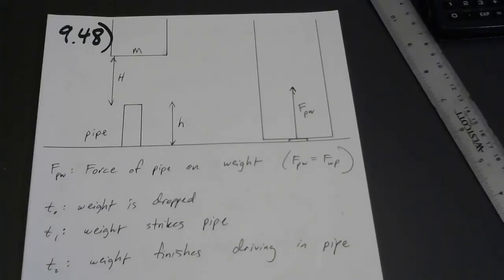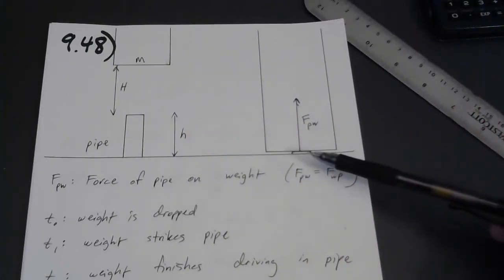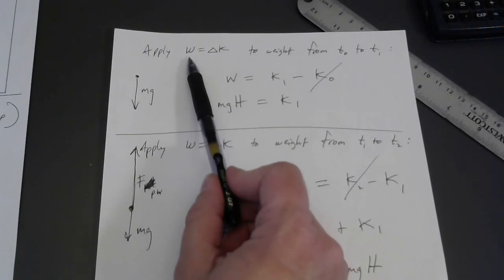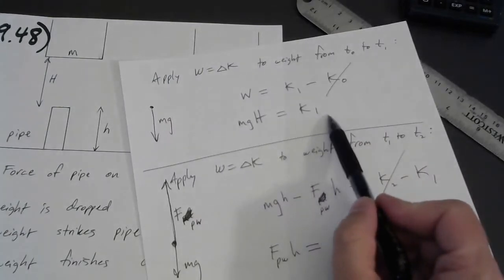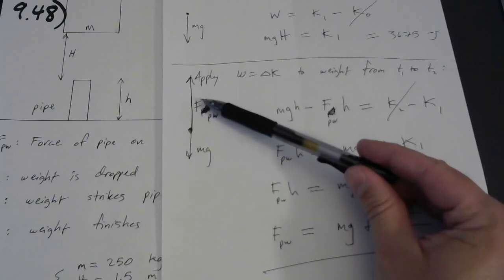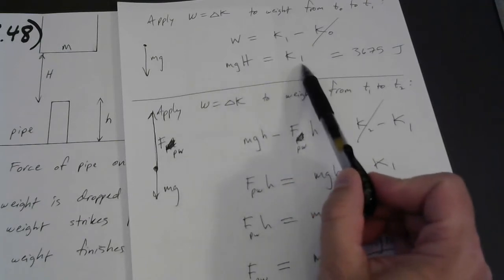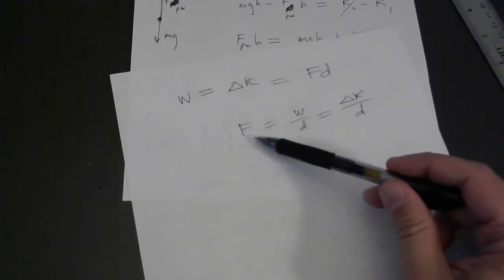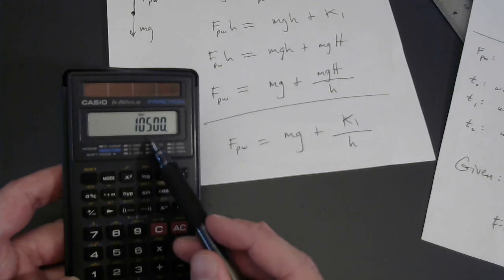Problem 9.48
The work-kinetic energy relation is used to solve problem 9.48 from Knight's "Physics for Scientists and Engineers" (4th ed.).